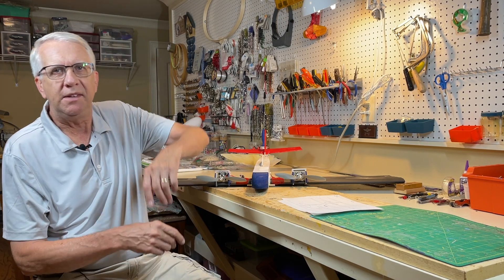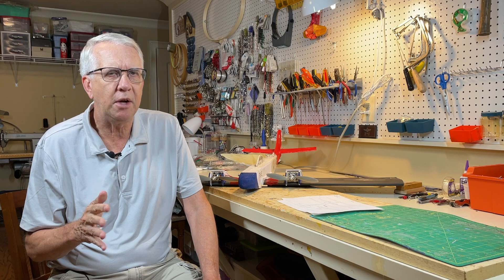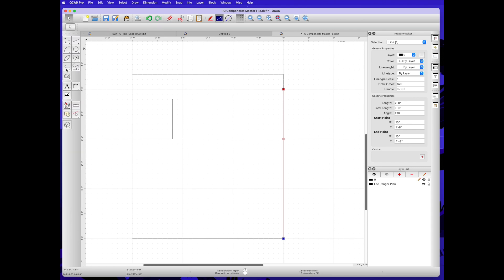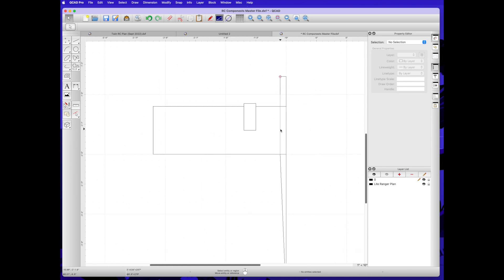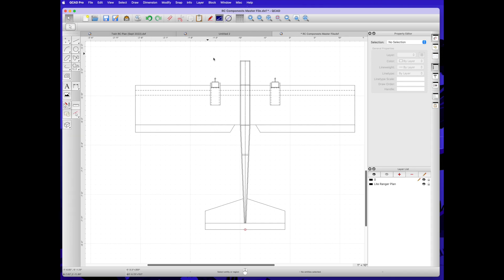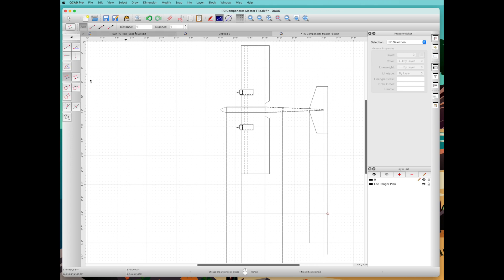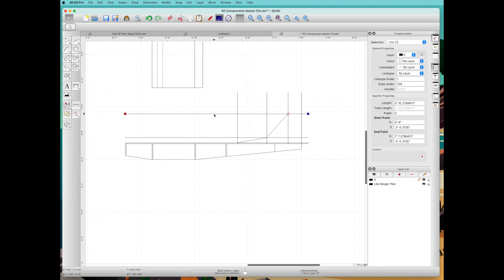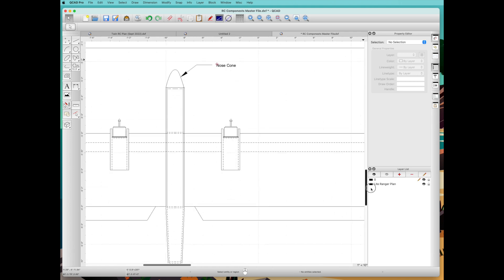QCAD Tips & Tricks Twin RC Plane Plan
Join me in this video as I show you QCAD tips and tricks that I used to draw a twin RC plane plan with QCAD.  The twin motor RC plane flew great and the plans are available in the links below, as well as a video of building the foam board airplane.

The QCAD tutorial will provide a tutorial for beginners and go over the QCAD drawing elements.  QCAD is very easy to pick up and is an ideal program for CAD beginners.  Key item is to just practice and practice.

QCAD is a wonderful and very affordable (around $40 USD) computer aided design program for 2 dimensional (2D) drawings.  I have a review (link below) of dedicated QCAD Tips and Tricks.  This video will offer further QCAD tips & tricks as I demonstrate how to use QCAD to draw a set of plans.

Note that there is a free version of QCAD available for download if you just wish to try it out.

I will go over how to use QCAD to draw a top view of the RC twin airplane using the Parallel with Distance tool as well as the Break Cut Segment tool.  Key insight is drawing half of the fuselage and using the mirror command to draw the second half.

I show how to use a master reference library for the motor, and use the rotate command to assist with drawing the fuselage side view.

Regards,
Tim

Chapters

00:00 - Intro
00:44 - Project overview
03:22 - Start the plan
03:46 - Draw the fuselage top view
04:57 - Engine nacelle
05:44 - Draw the tail
07:31 - Add the motor
09:02 - Mirror the fuselage
10:00 - Dimensions
10:36 - Side view
16:28 - Conclusion